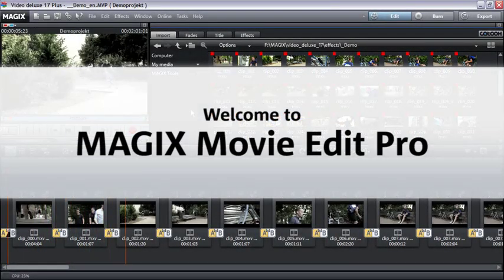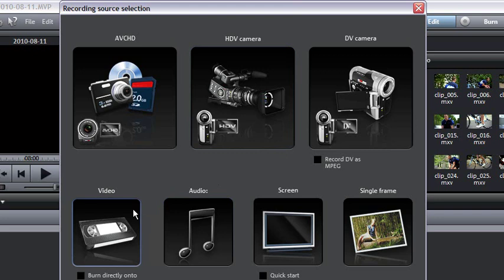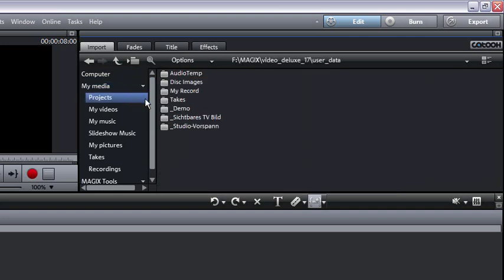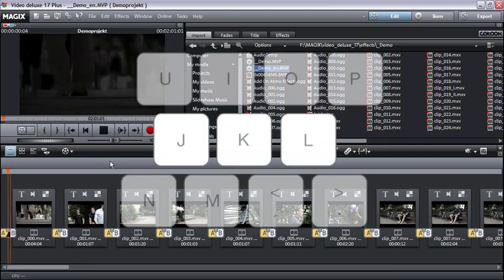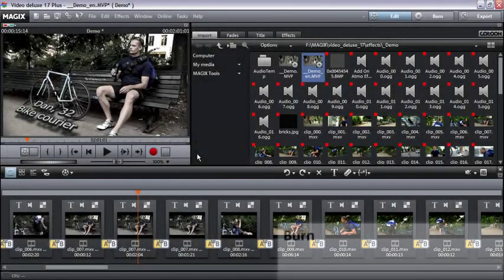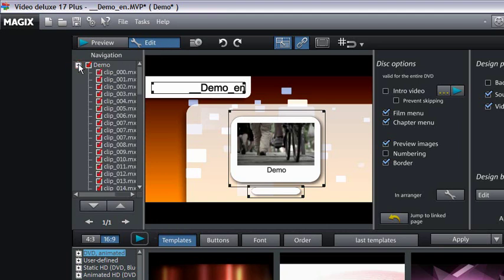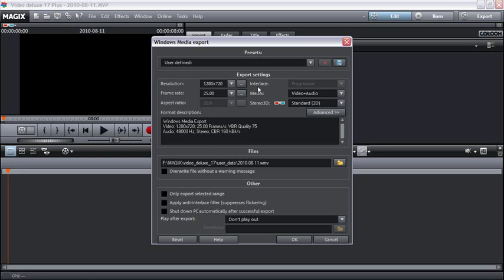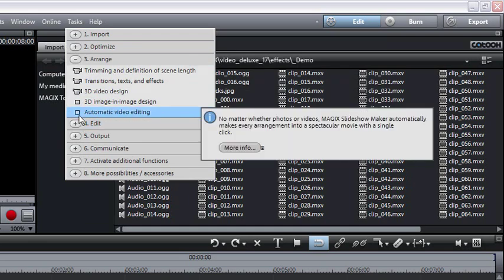Tutorial: Movie Edit Pro 17 Plus - Intro (Eng)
Learn how to use Videoeditingsoftware from MAGIX. MAGIX Movie Edit Pro 17 Plus is the world's first 3D video editing program. Edit your videos as usual in 2D, create breathtaking 3D movies that captivate your audience, and experience the 4th dimension of video editing: speed! With the fastest MAGIX Movie Edit Pro of all time, you will get perfect results in a flash.